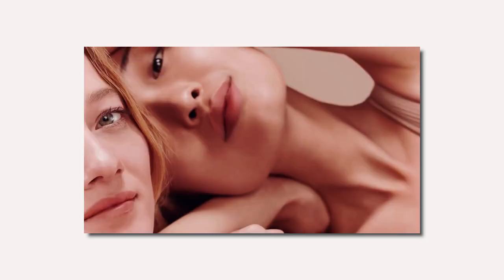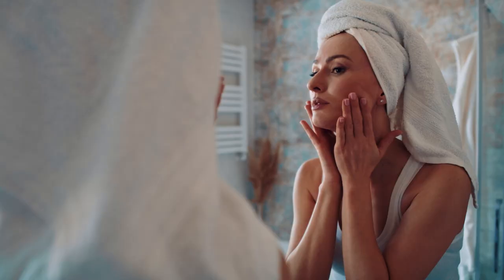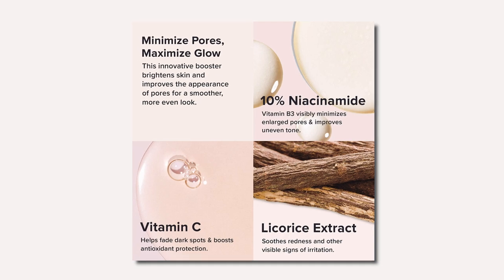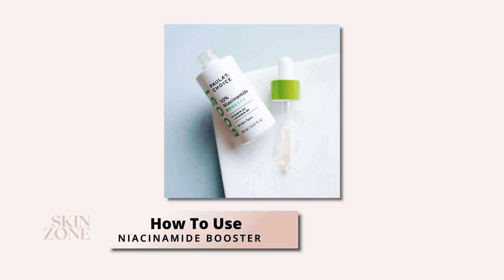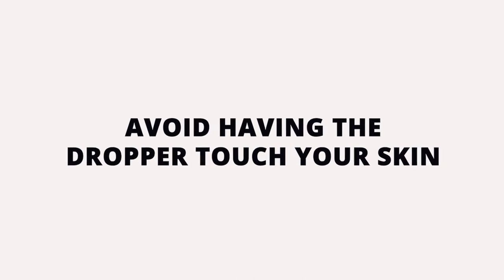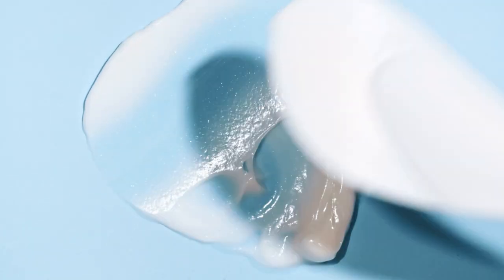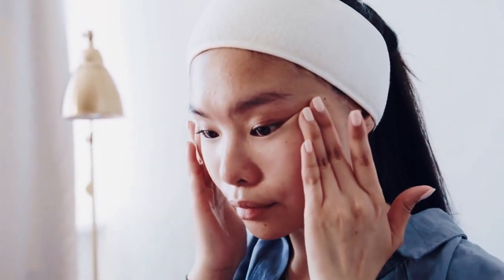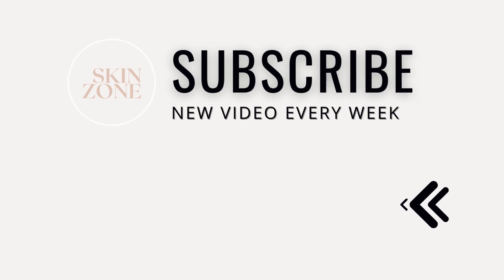How To Use Paula's Choice 10 Niacinamide Booster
In this video we share what niacinamide does within the skin and how to properly use the Paula's Choice 10% Niacinamide product in your skincare routine.

Paula’s Choice 10% Niacinamide serum contains a concentration of 10% niacinamide, which is considered to be a potent and effective amount for addressing a range of skin concerns. It is also formulated with other beneficial ingredients like vitamin C, hyaluronic acid, and licorice root extract, which can help hydrate, brighten, and soothe the skin.

1) This video has no negative impact on the original works
2) This video is also for teaching purposes.
3) It is transformative in nature.